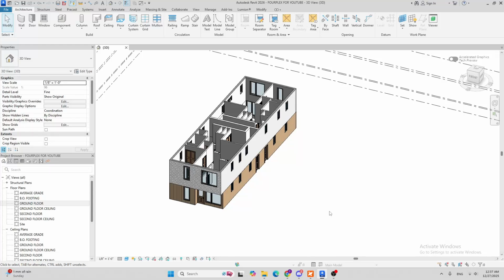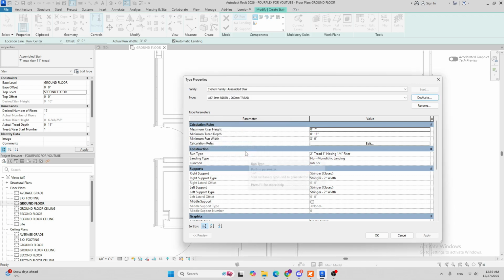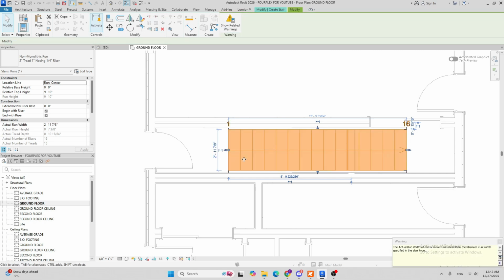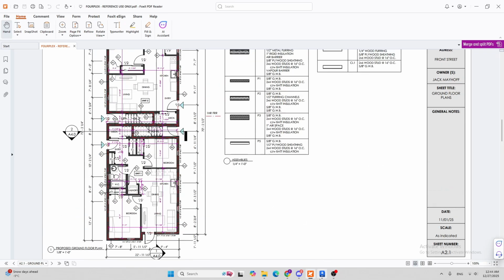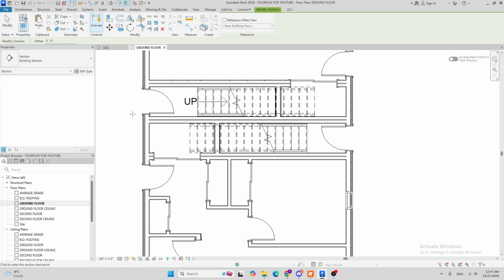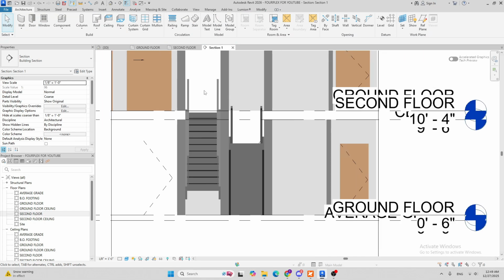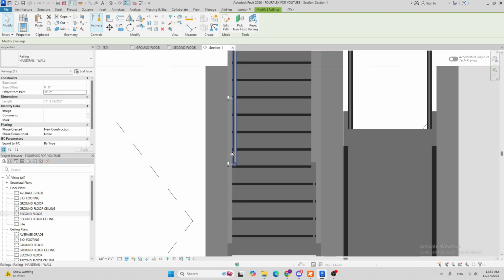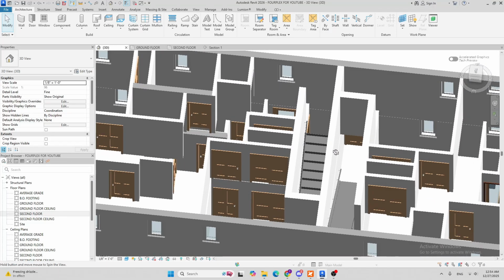Revit Step By Step for Beginners: Creating a fourplex - Part 9: Adding Stairs and Handrail in Revit